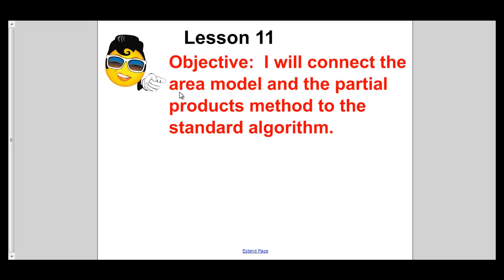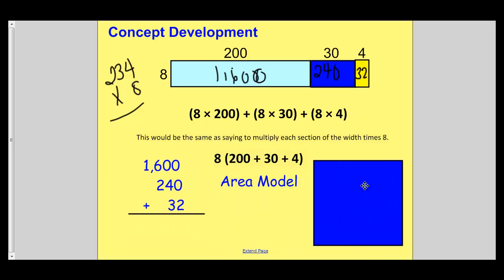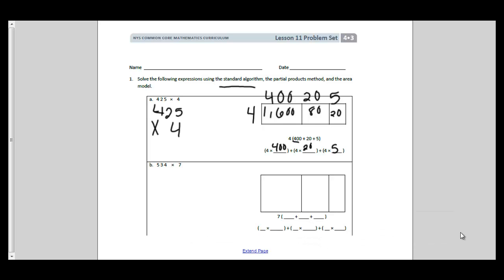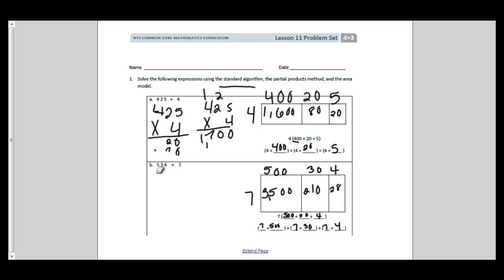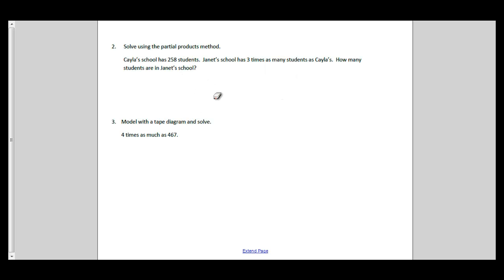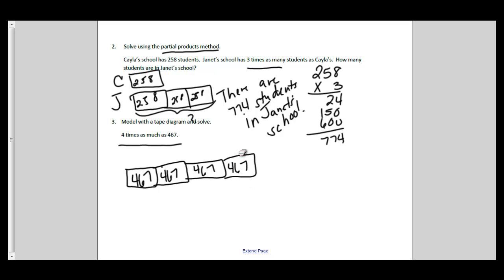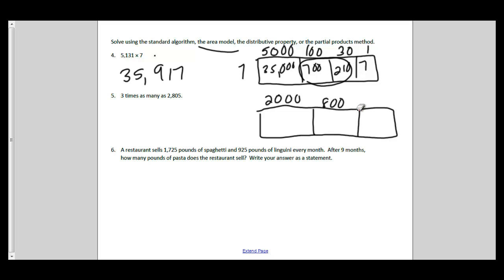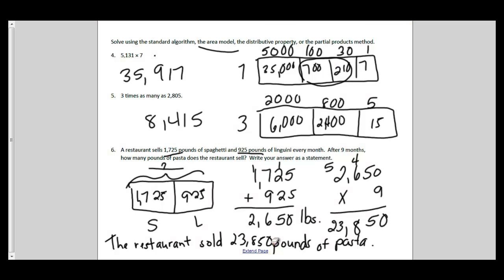lesson 11 - area model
area model